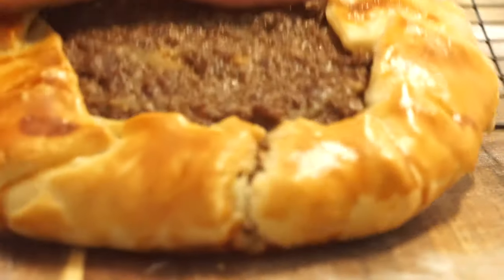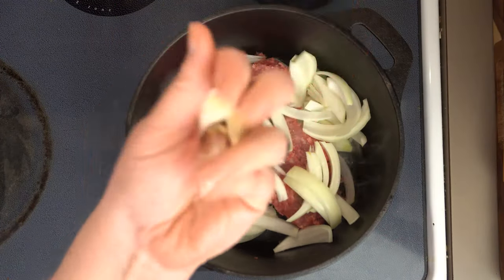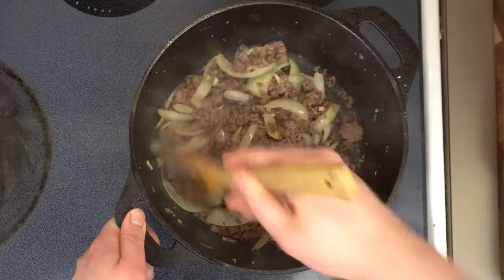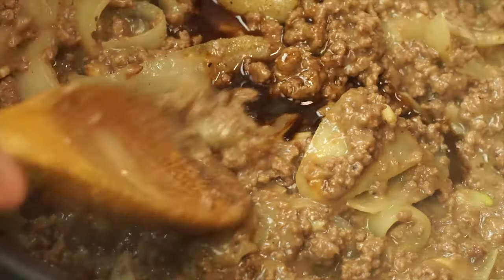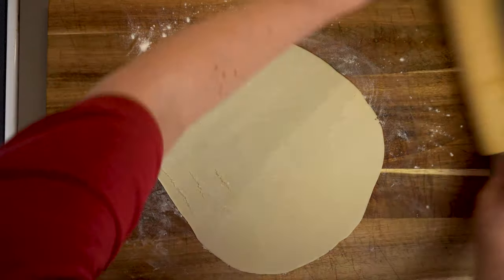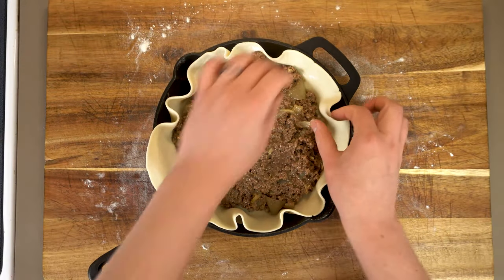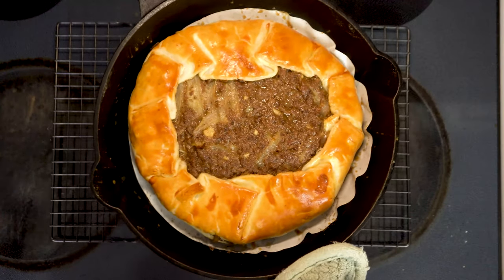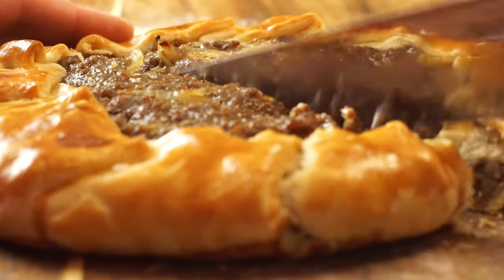The Easy Way To Make A Beef And Onion Meat Pie - Savory Galette Recipe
Today we're going to make another great QUICK meal, this steak & onion pie! Yes I know I used ground beef, just deal with it! I've always loved pot pies and meat pies, and this way we can quickly and easily make them at home! For the full ingredient list and more check out